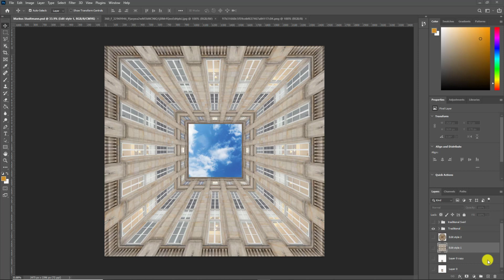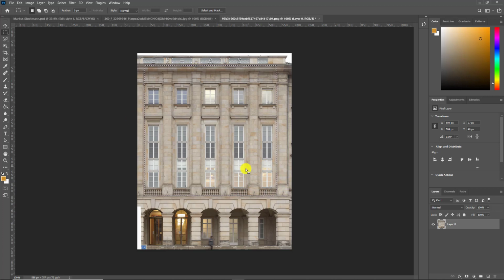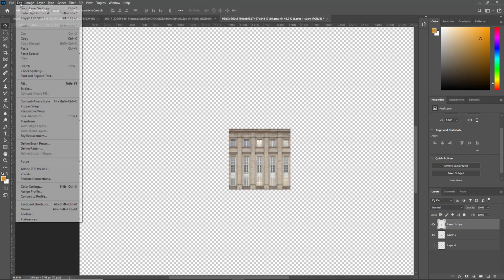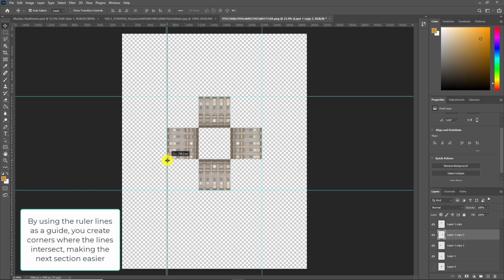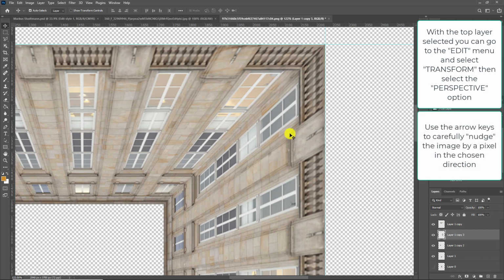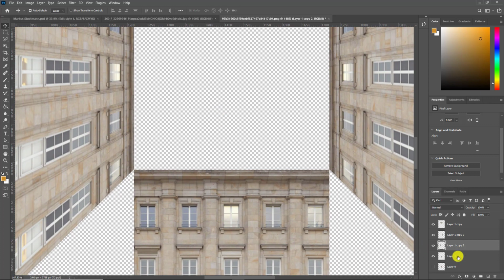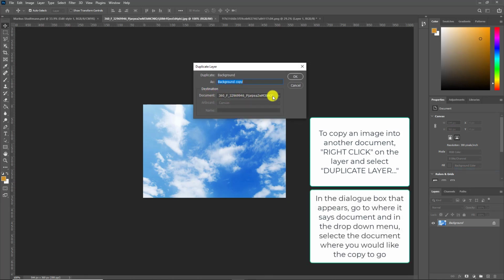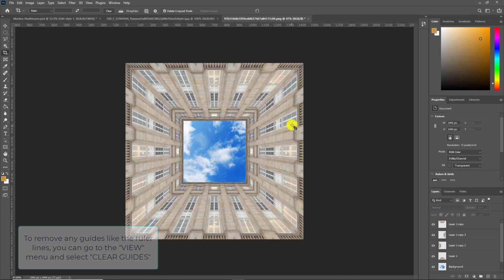Editing in the style of Markus Studtmann episode 1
In this tutorial we look at recreating the style of Markus Studtmann.